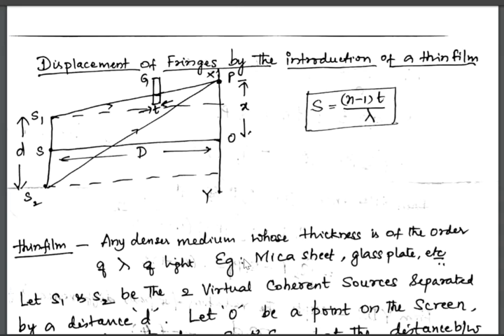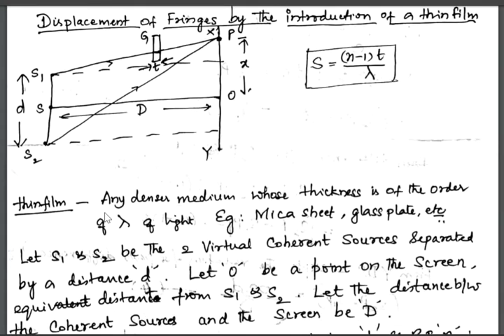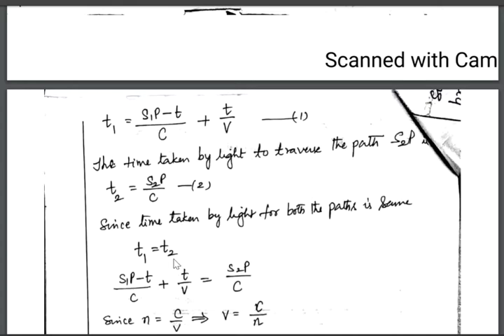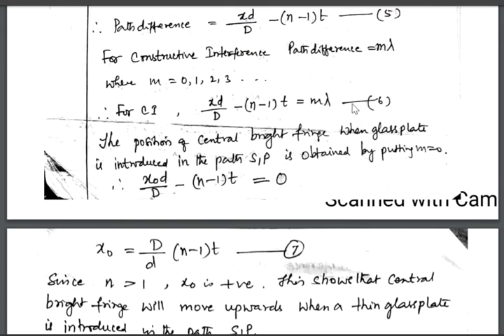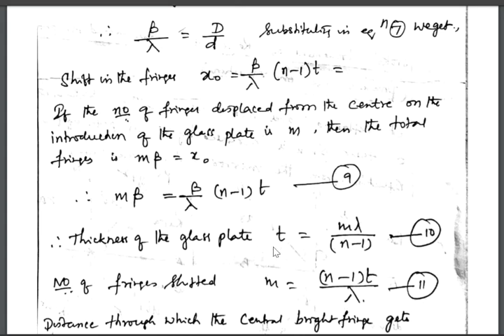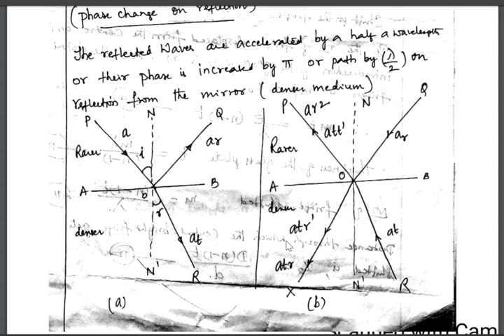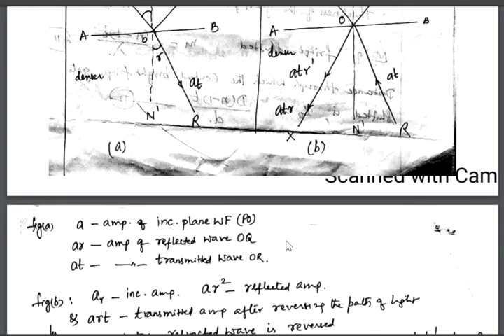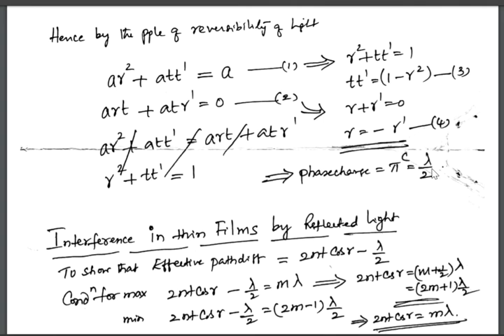Interference of light|Sem-4|Part-2